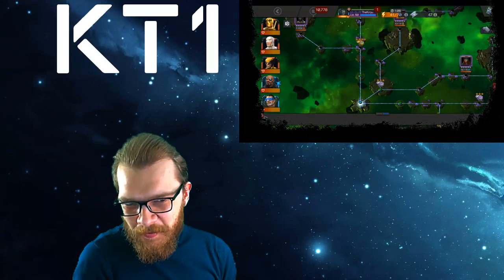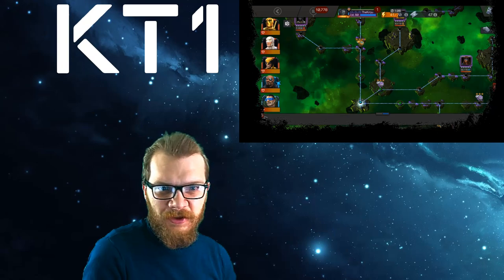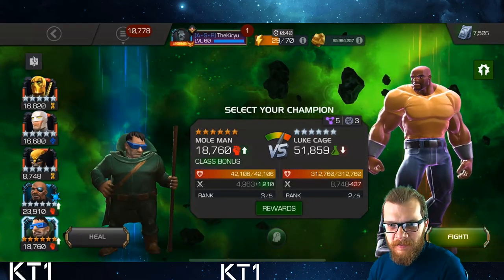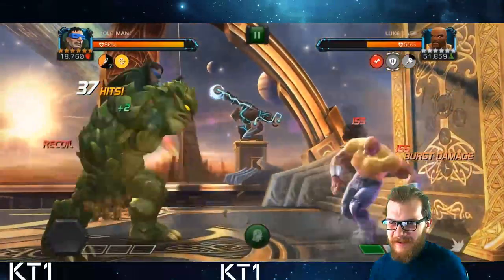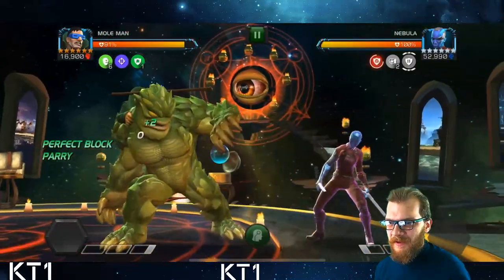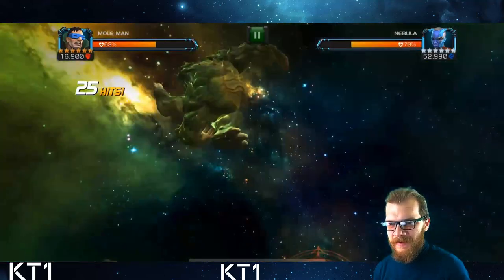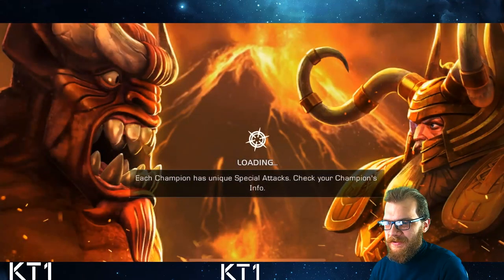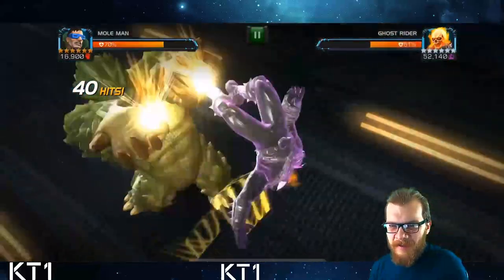Mole God Can Still Surprise You! Act 6.3.6 Gameplay Showcase!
FINALLY! - Channel Merch Stores Are Here!

Greetings summoner,

Ms. Insomnia: ms.insomnia
Apathetic God: agentsmith2017
DarksoulDLX: darksouldlx
Mandalorian: elmandalorian

We also have a new facebook chat! Bringing you news, links, memes and more!

KT1

Greetings Summoner,

KT1

Most popular questions I get:

1. Who is your favourite champion: Quake.
2. Best champion in the game? She can shut down most content, save for evade removers that activate immediately; I will be right in the corner and let’s see you shake.
3. Second best champ in the game? Ghost; in general, what quake can’t shake, she can phase, just watch out for armour breaks and you’ll be good.
4. Third best? Hmm depends on the situation, but if it can’t be quaked or ghosted then in general you might need a specific counter, so it varies